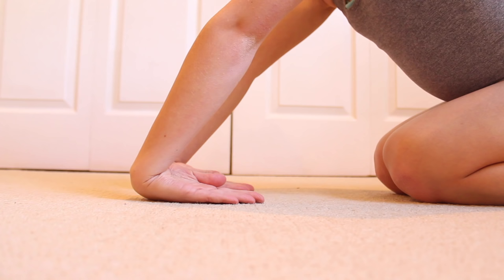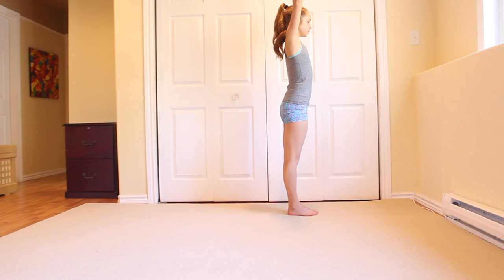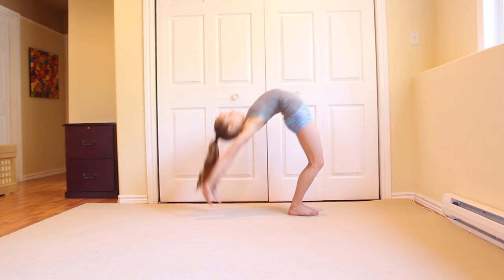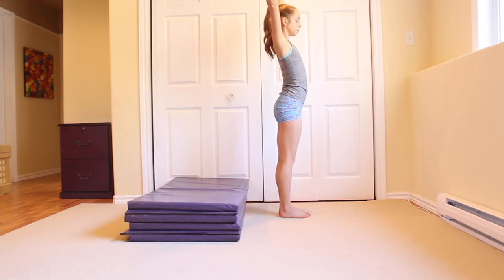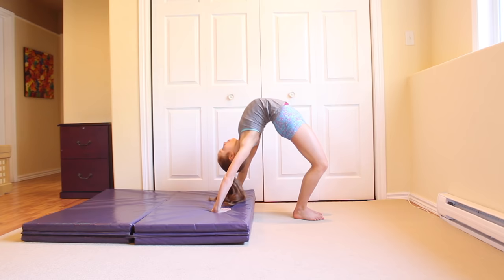How to do a Back Walkover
Learn how to do a back walkover and a bridge kick-over!